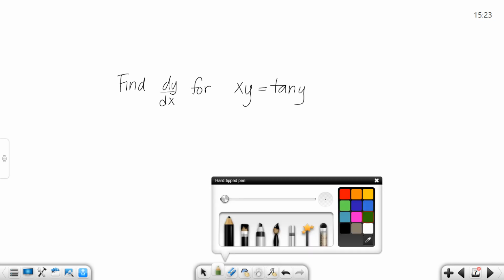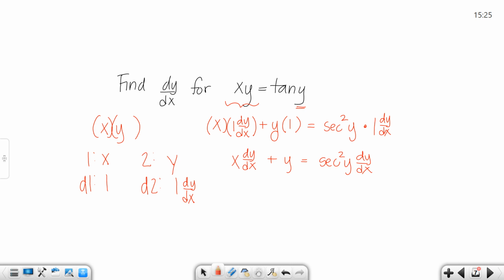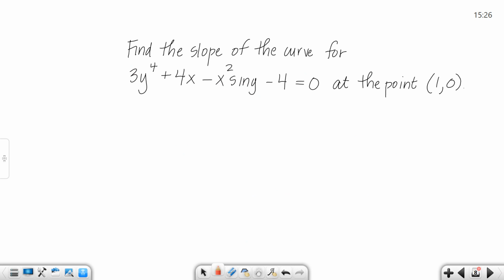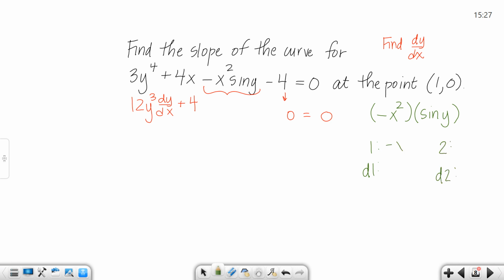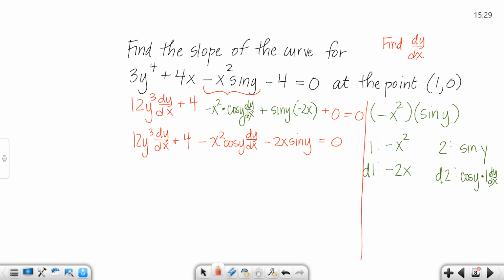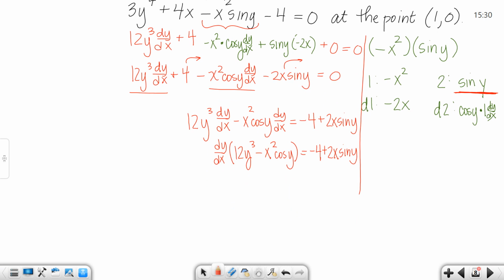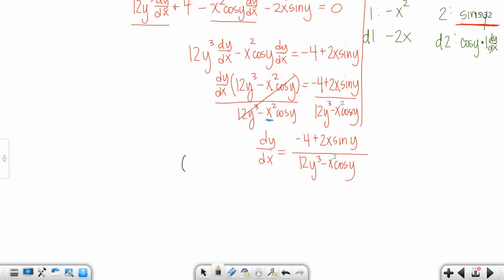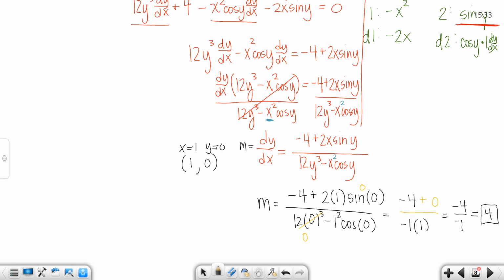implicit diff part 3